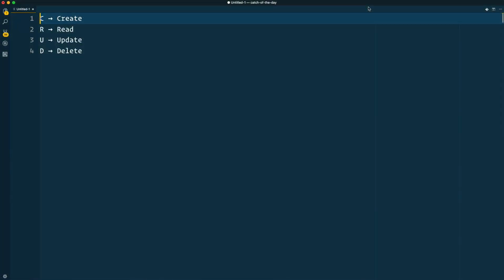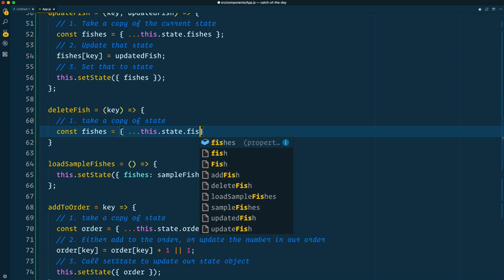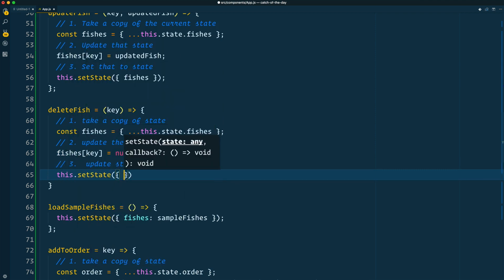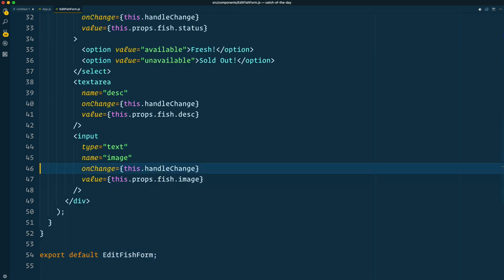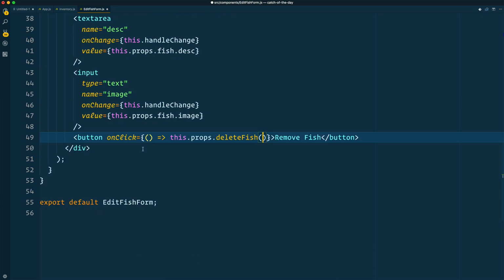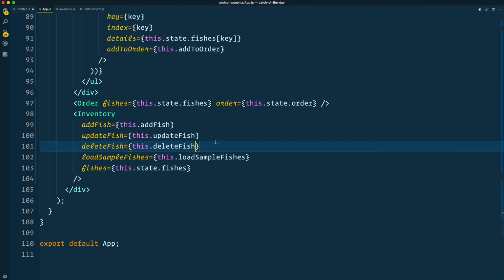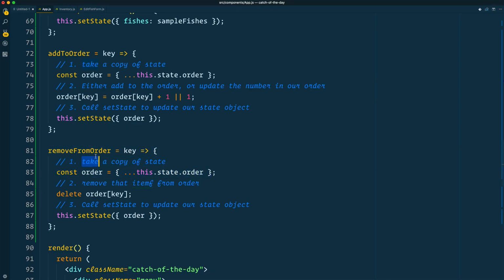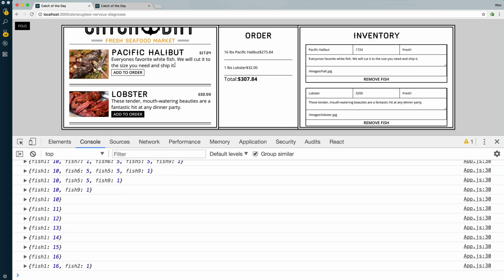React For Beginners (21-25)(1)